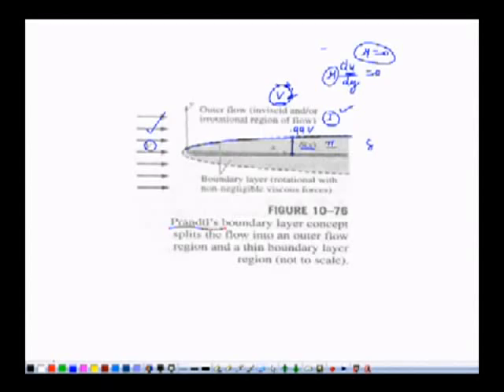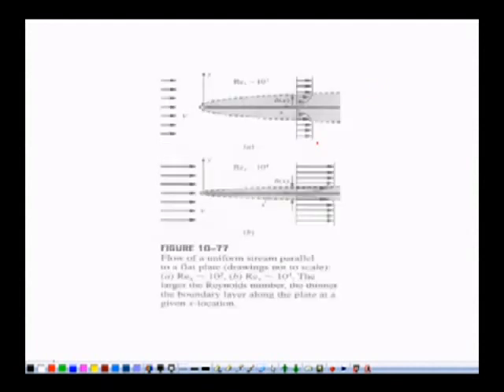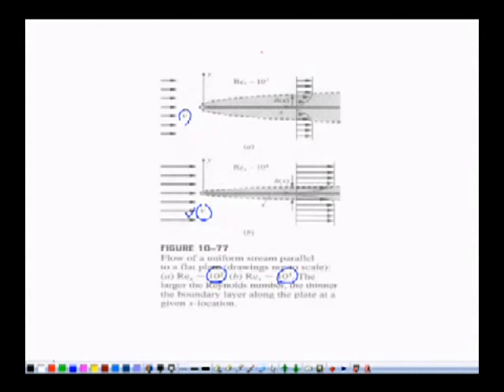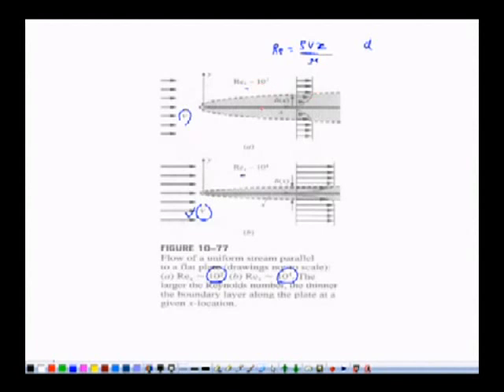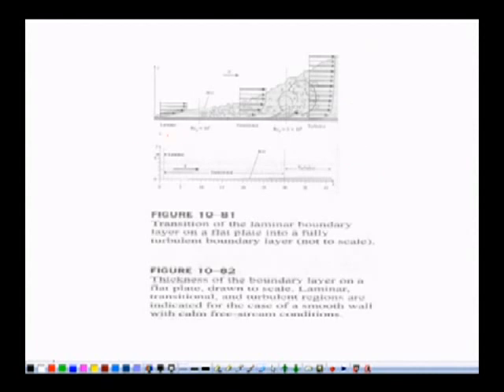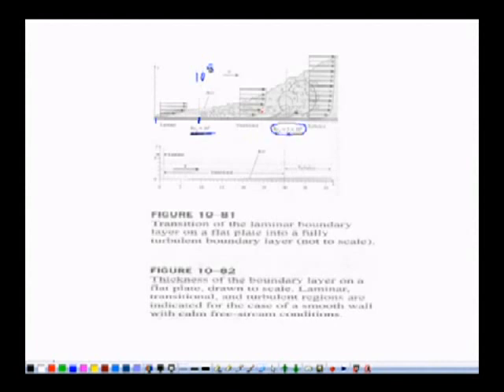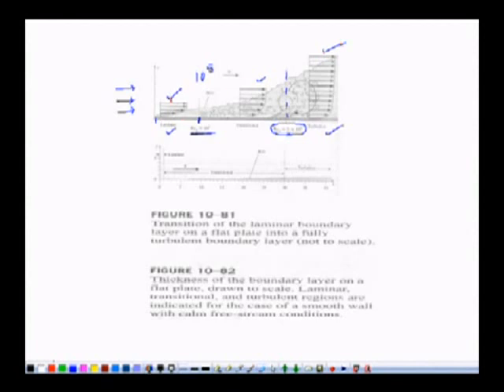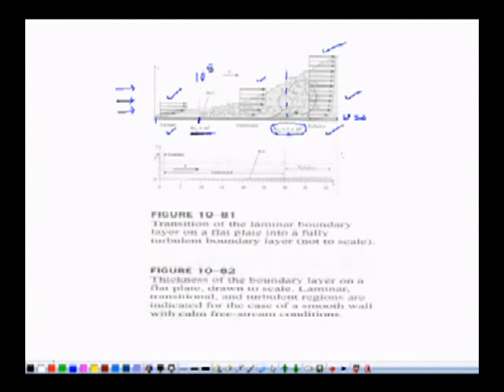Lec 17 Part 2 Laminar Boundary Layers 2